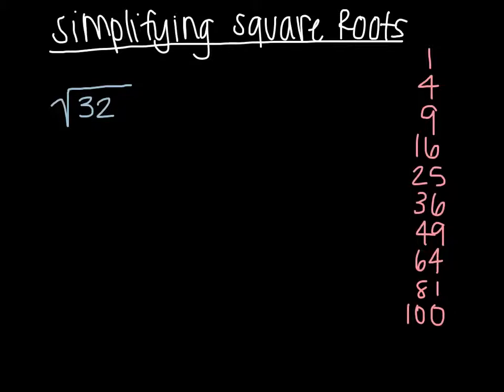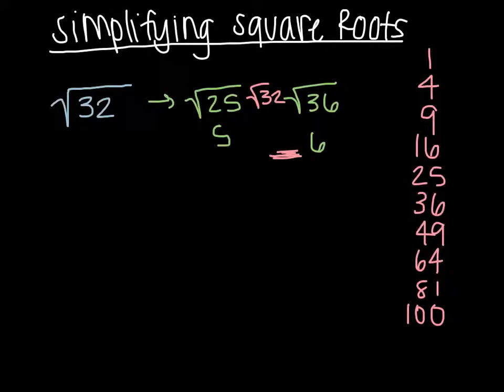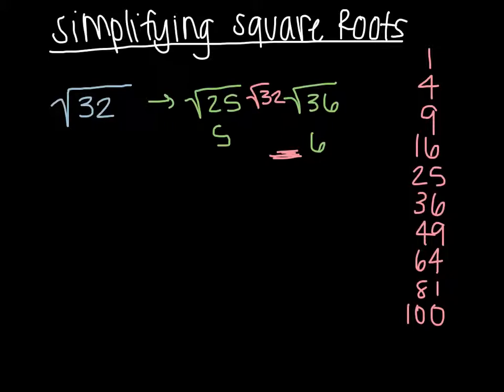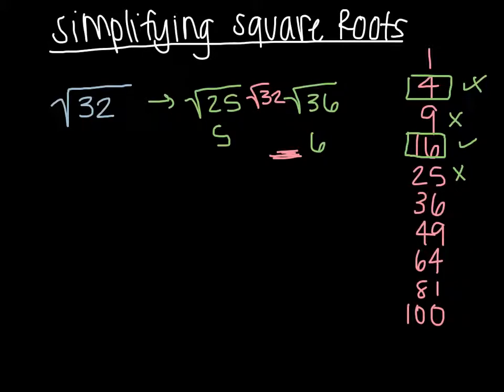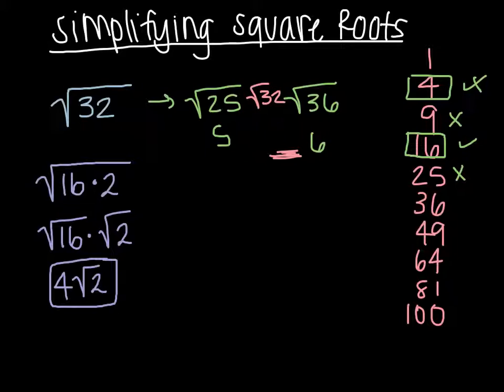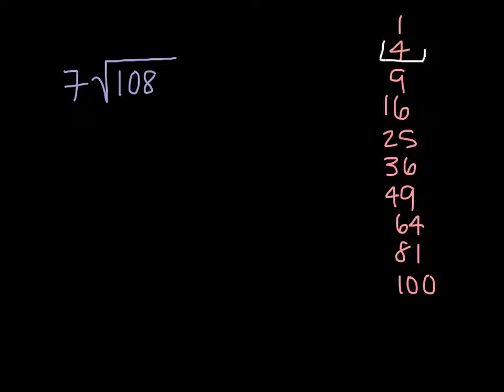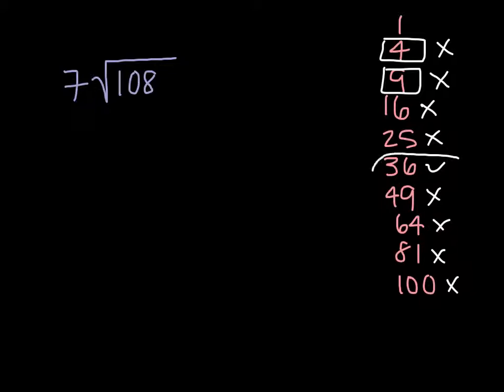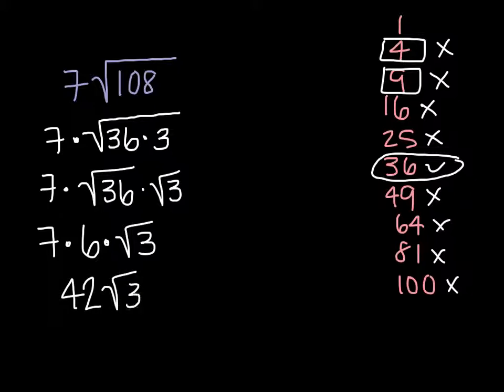Simplifying square roots